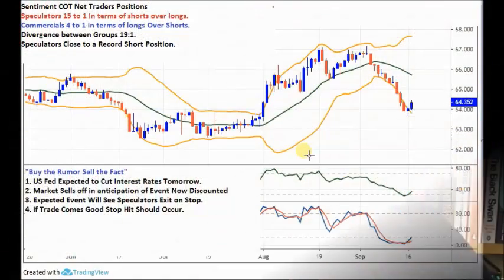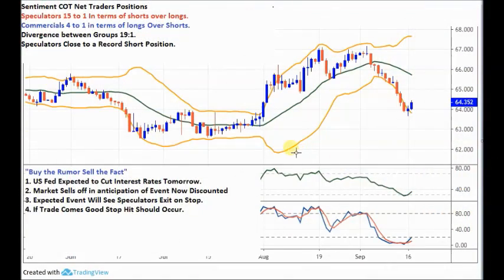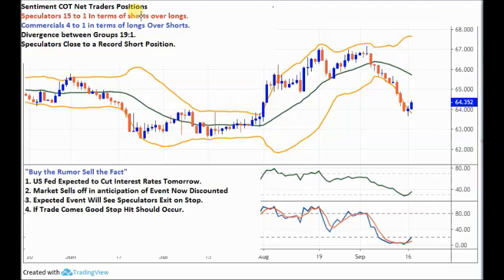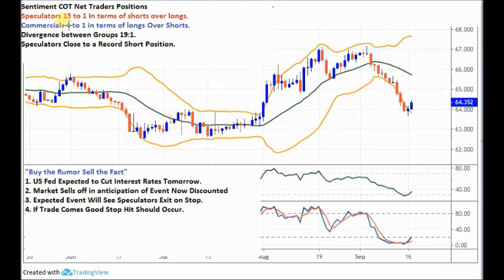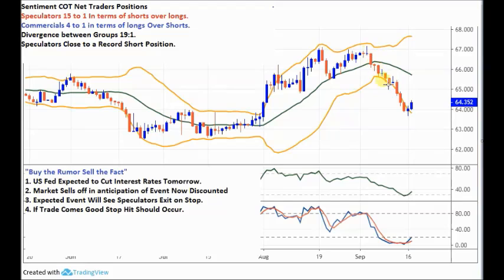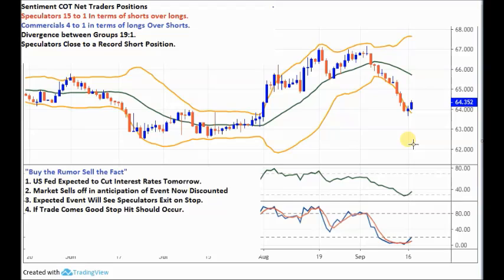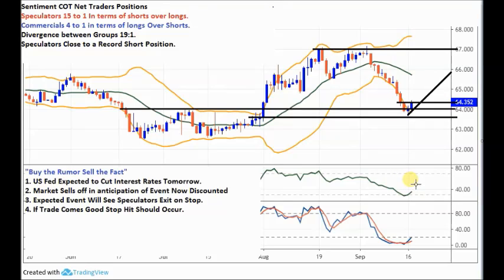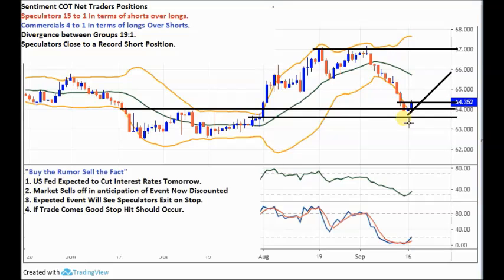Best Forex Trade Set Ups Trading Market Reversals With Low Risk & High Profit Potential